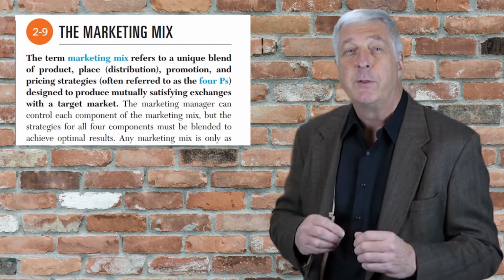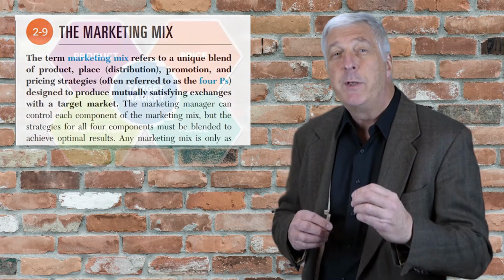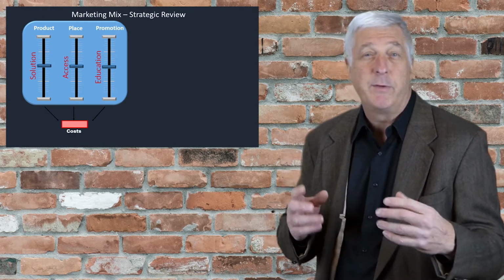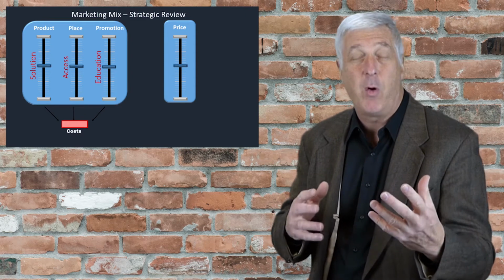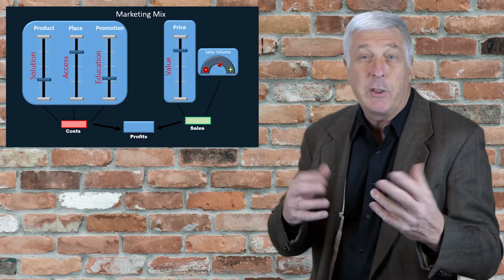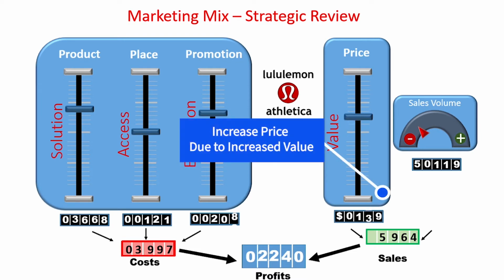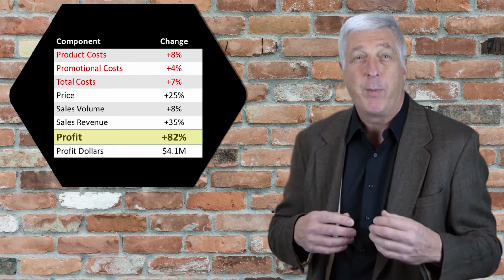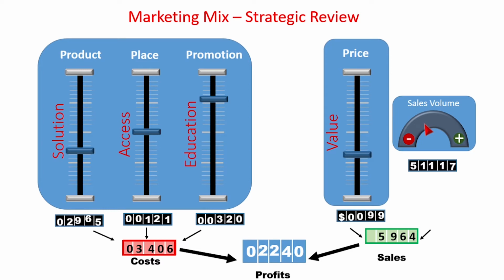Week1 Marketing Mix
To begin a course in marketing it is important to understand the marketing mix and how each of the four P's works together to create the optimal mix and drive the highest profitability.  As you learn about each of the 4 P's pay attention to the impact a change in one will have on the other three.  The concept of levers is used to illustrate the need to adjust the strategy within each of the 4 P's to obtain the optimal mix.